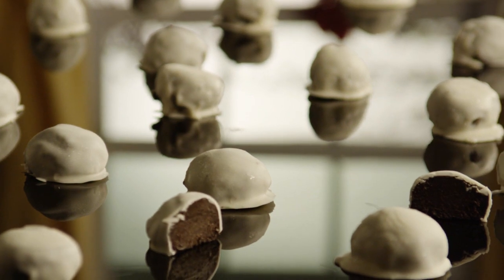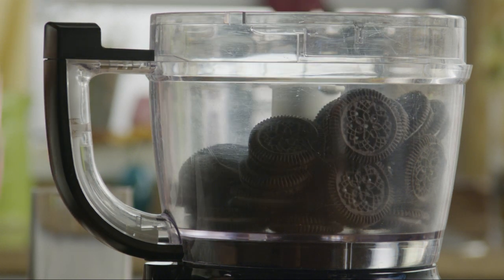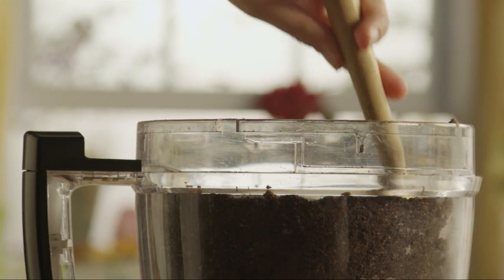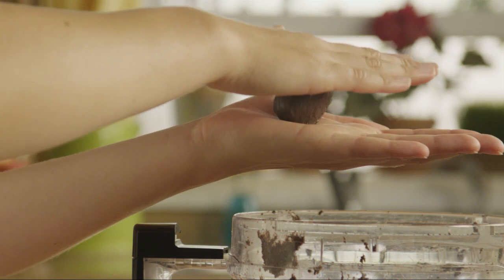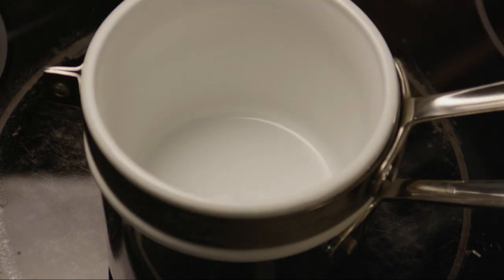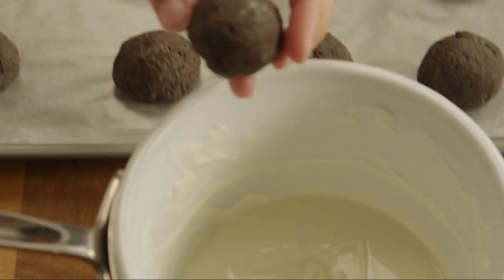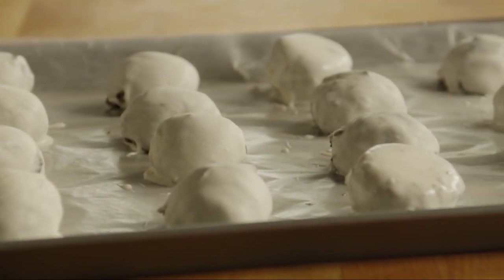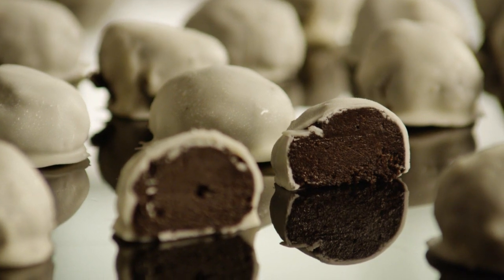How to Make Easy Cookie Balls | Cookie Recipe | Allrecipes.com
Watch how to make super-simple cookie balls. The time-saving trick here is to use chocolate sandwich cookies. These cookies require just 3 ingredients and hardly any time in the oven!